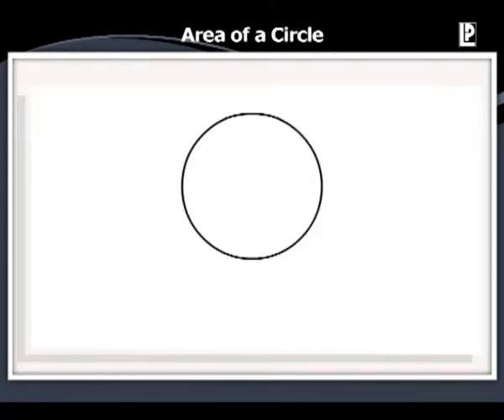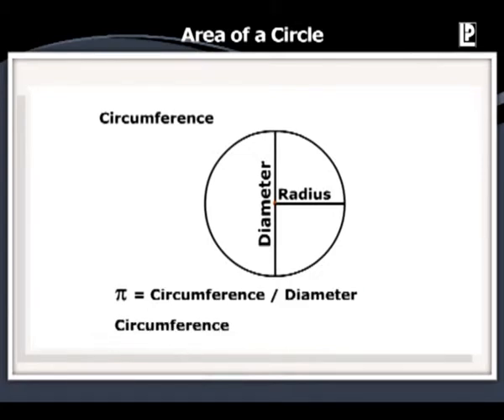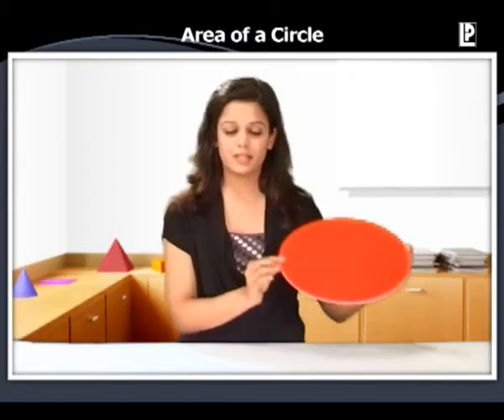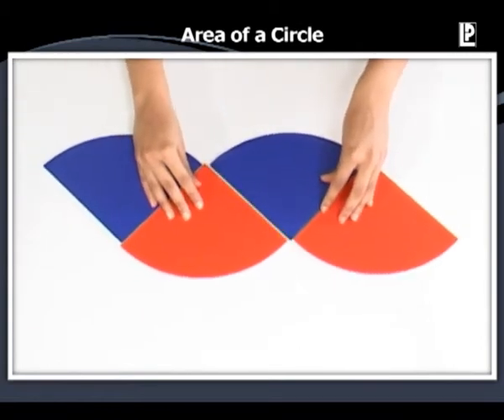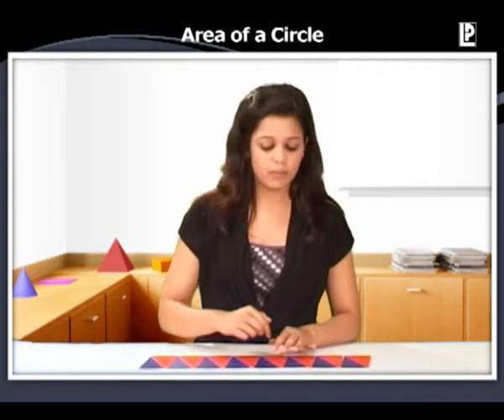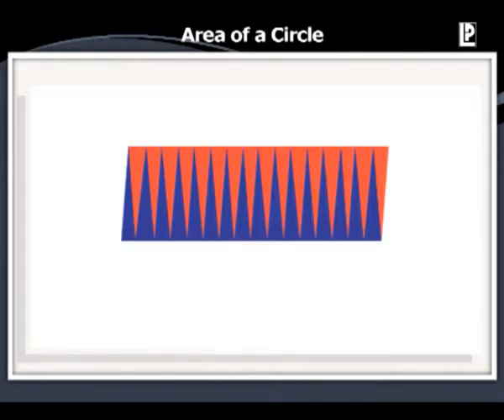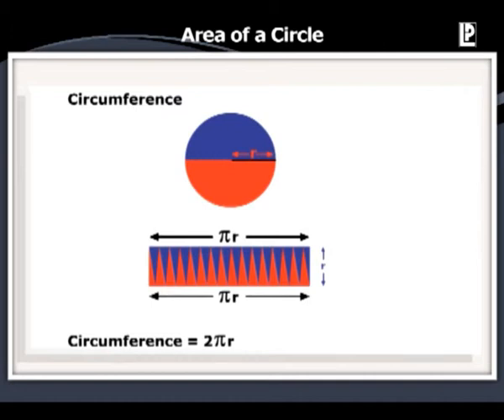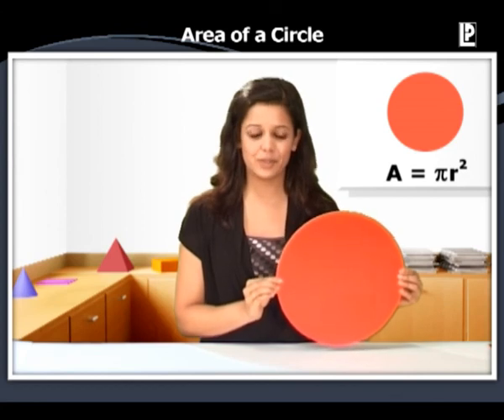Area of Circle:MakeMathematicsEasy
I know that you know the formula of area of circle but did you know why and how this formula had been proved?
If you don't know then must watch this video.